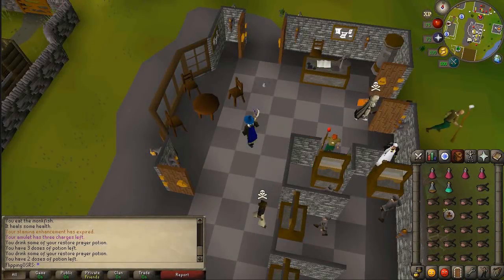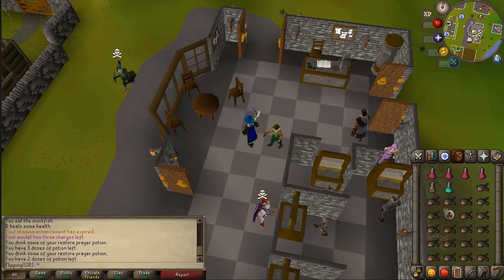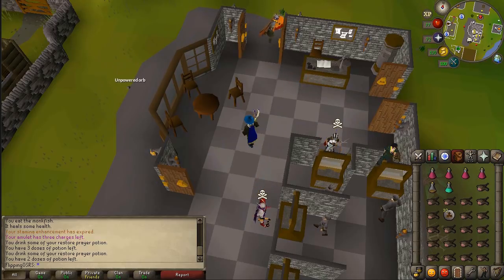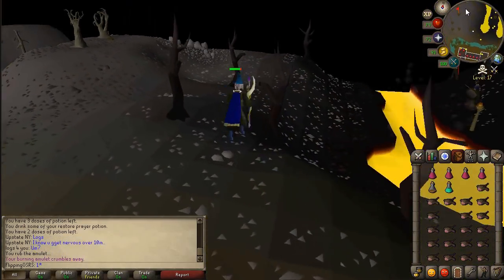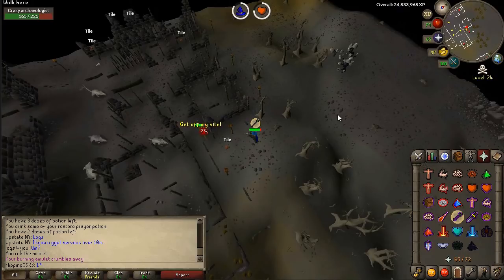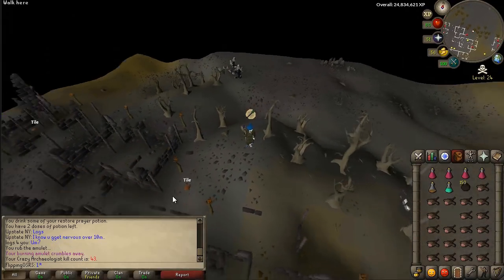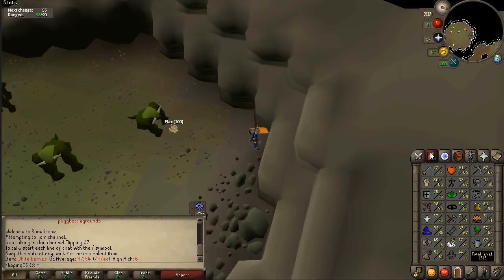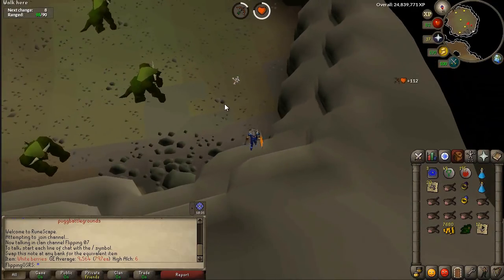Top 5 Money Making Methods for MID Level Accounts(2) Oldschool Runescape Money Making Method [OSRS]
Hey guys, and welcome to a brand new money making video.

Today I am going to be going over another  the top 5 money making methods for mid level accounts. When I say mid level i mean stats anywhere around 50-70. This is part 2 to my original video here:

I have found that a lot of money making methods are either late game, or level 3. I think its a good idea to go some money making methods that can be done on a mid level account. The highest level requirement for this is level 70. A lot of these money making methods also provide a reasonable amount of experience, which is a nice change from the level 3 ones.

Clan Chat:
"FlippingOSRS"